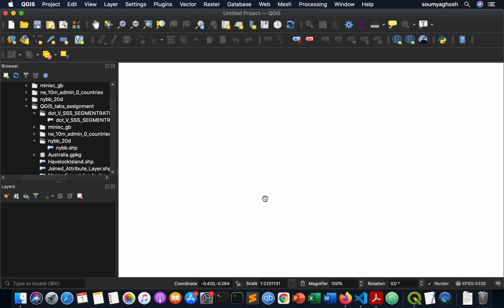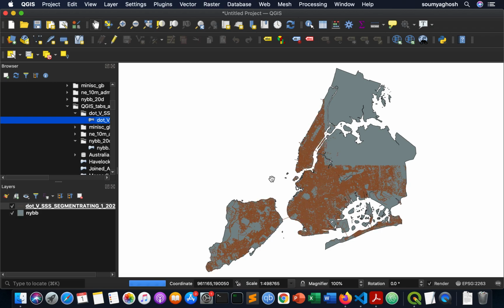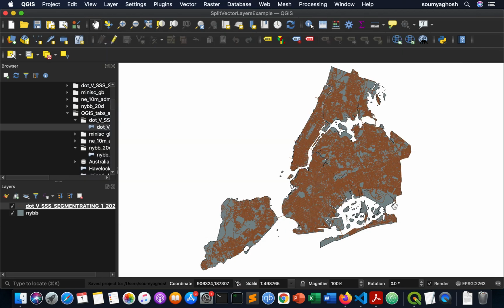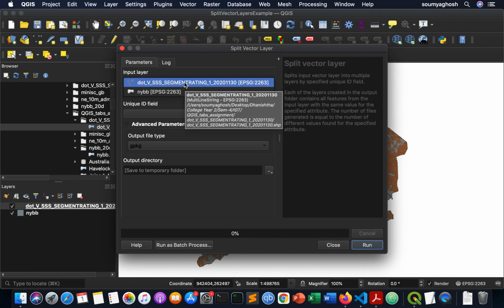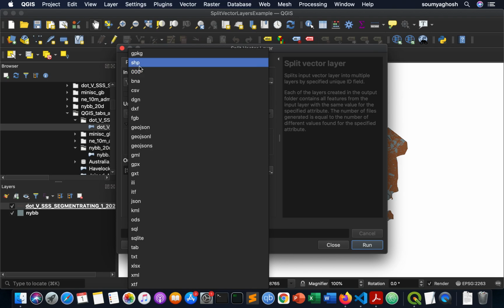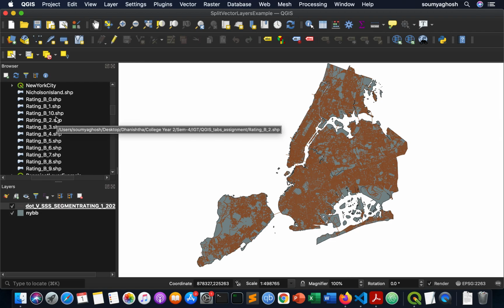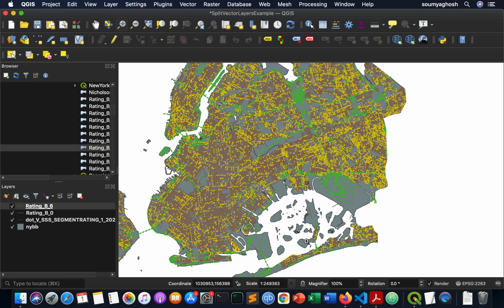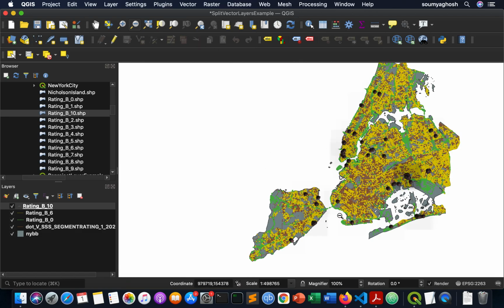QGIS - Split Vector Layer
This video talks about the Data Management Tool visible under the Vector tab called Split Vector Layer in QGIS.

Vector -- Data Management Tools -- Split Vector Layer